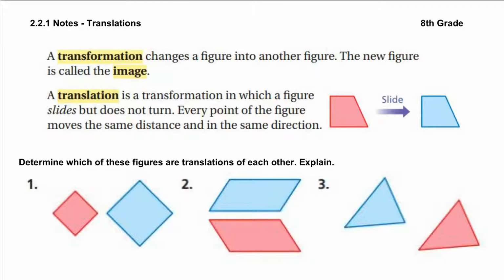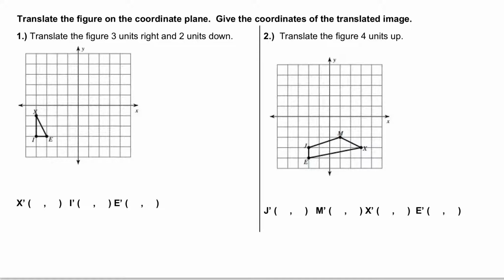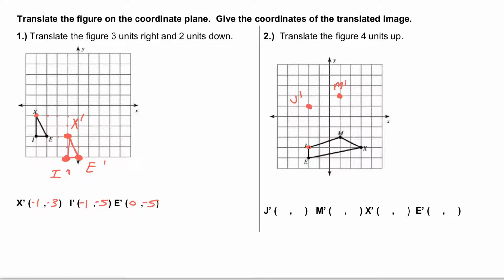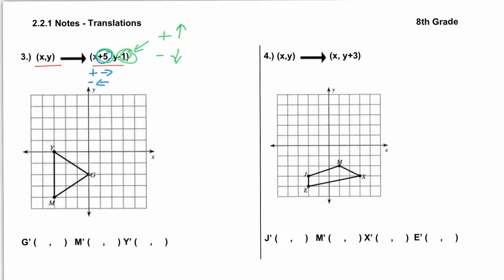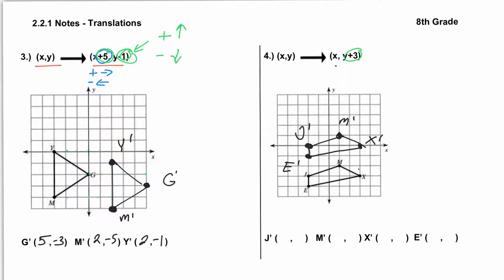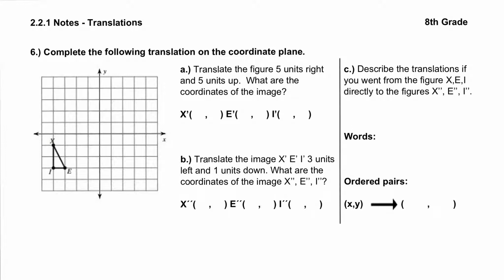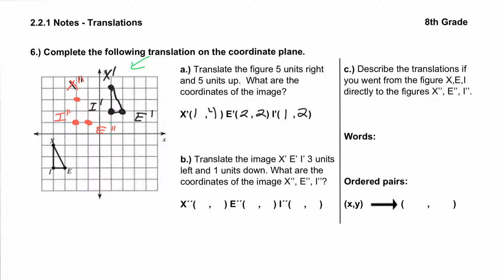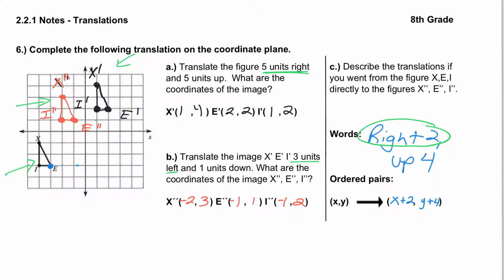2 2 1 Video Notes